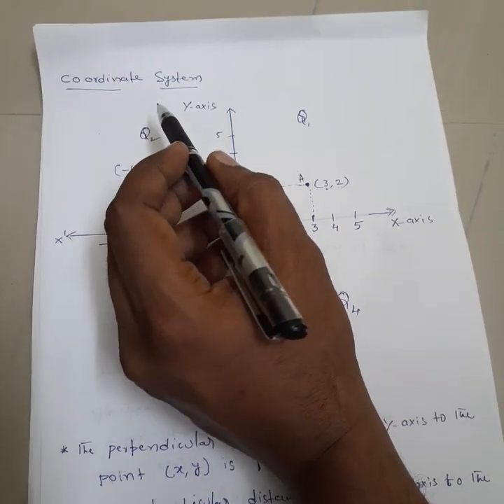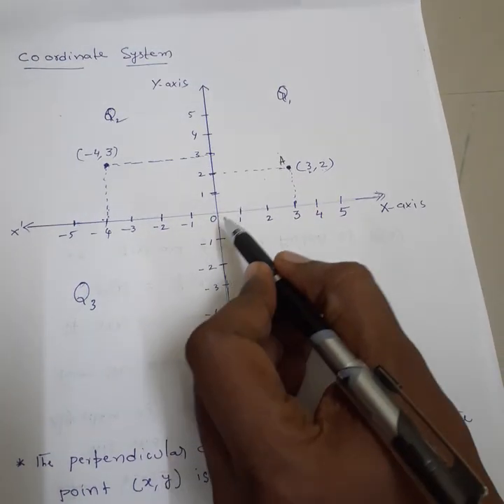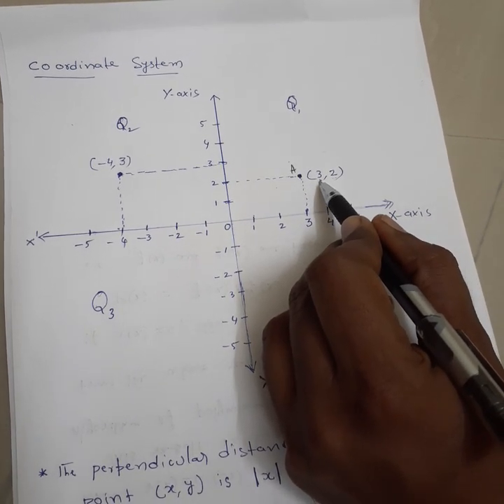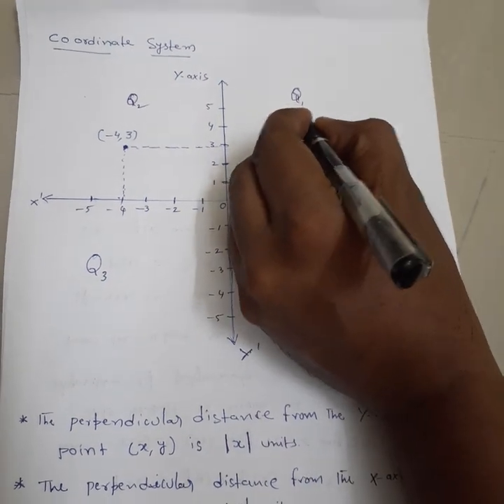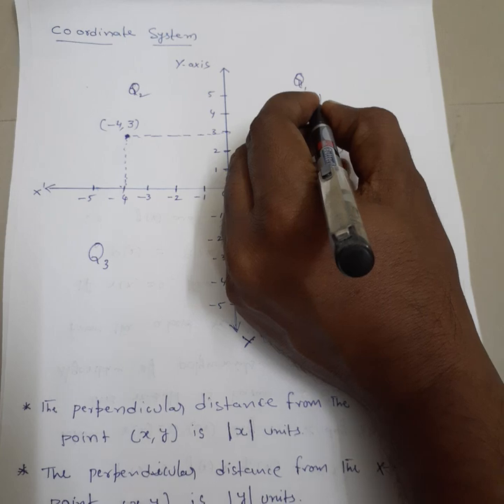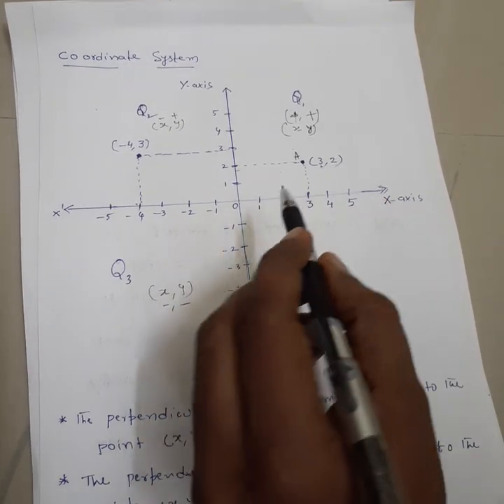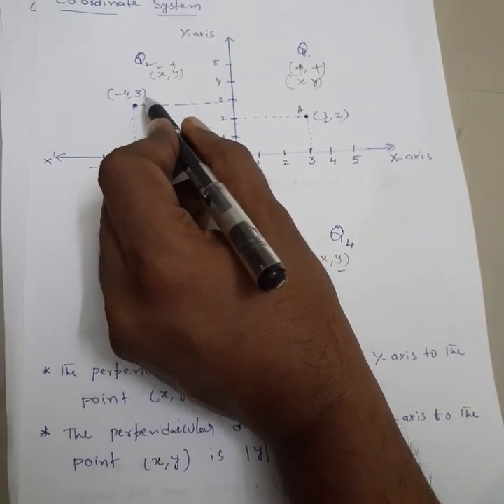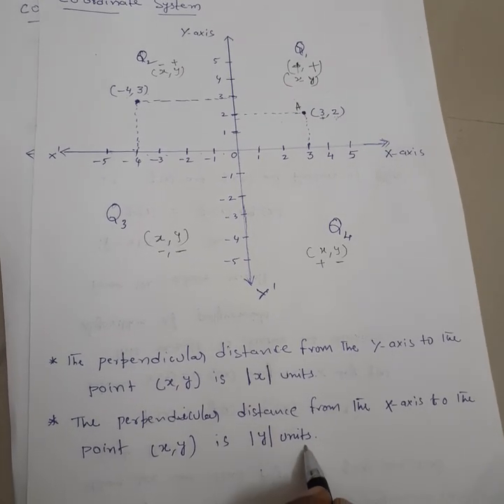co ordinate system